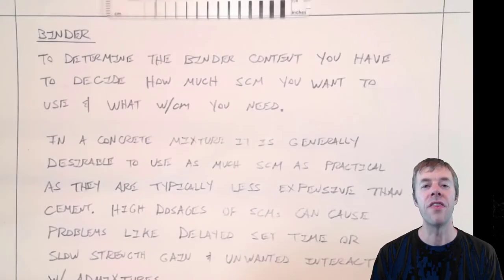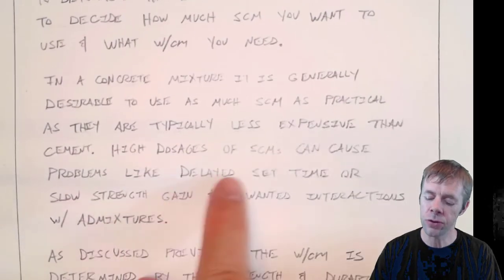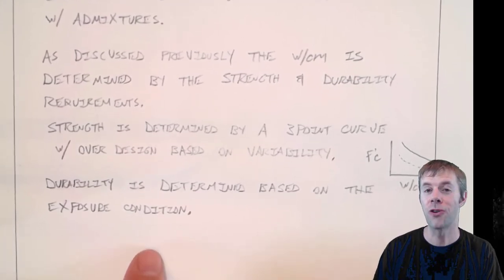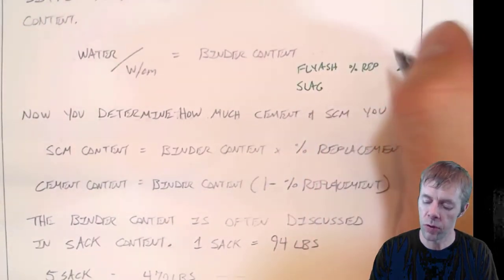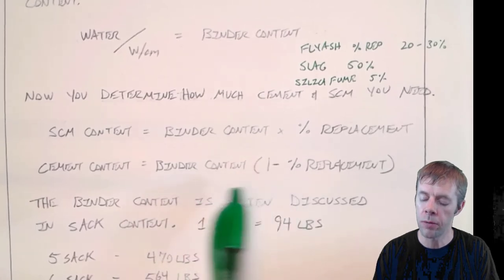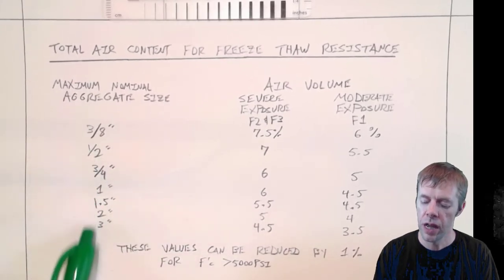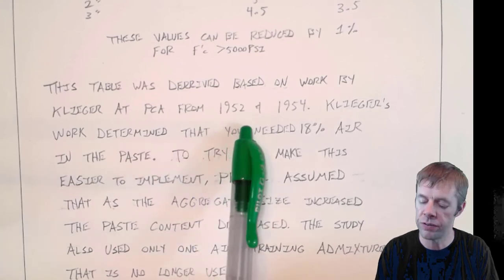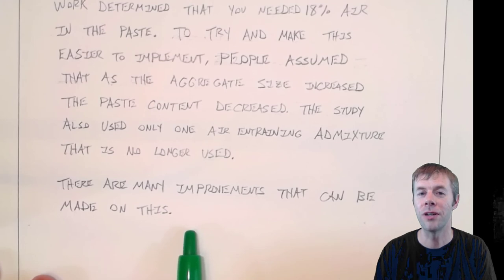ACI 211 – Concrete Mix Design, Binder and Air Content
This video describes how to determine the amount of binder and air in a mixture with the ACI 211 Mixture Design Procedure.